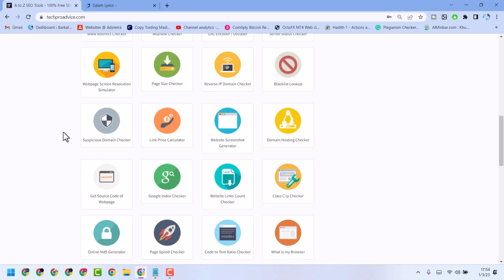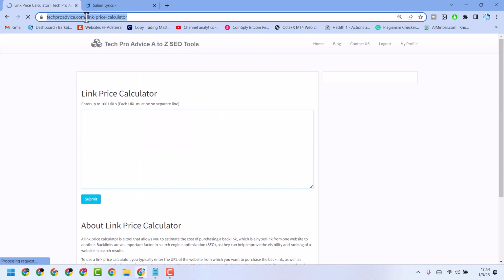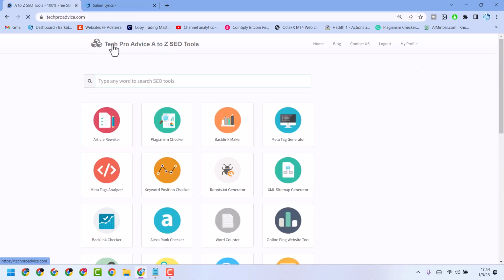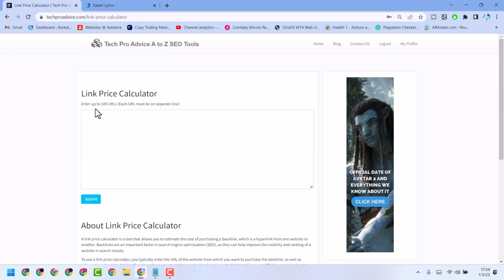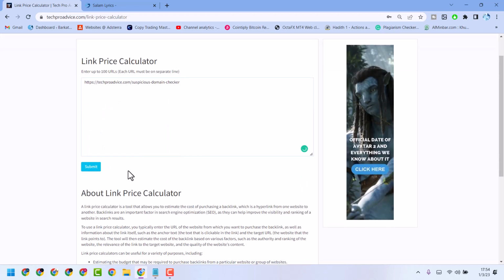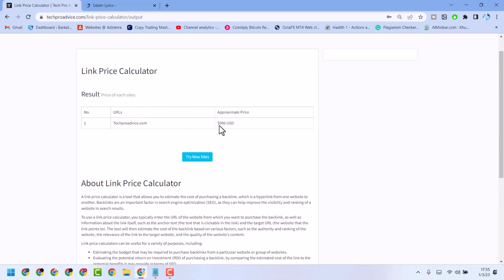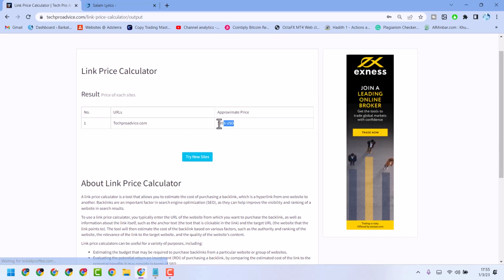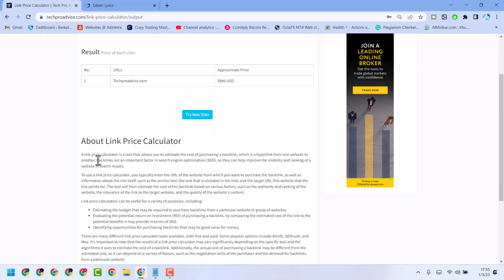How to Value My Websites Calculate Your Link Price